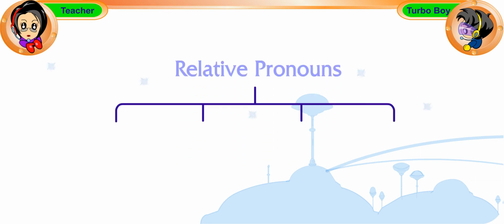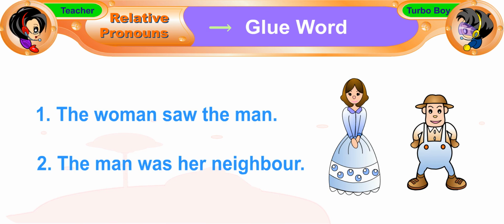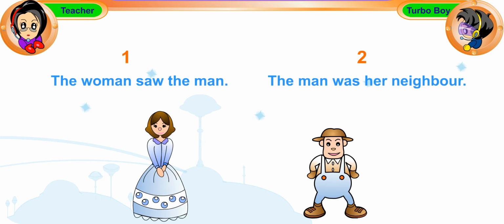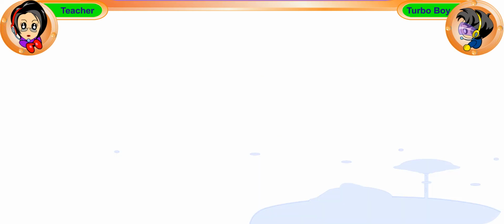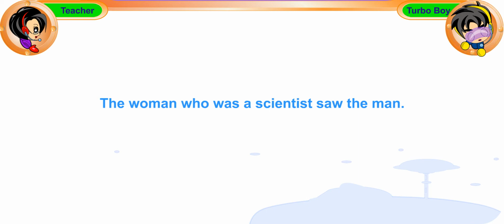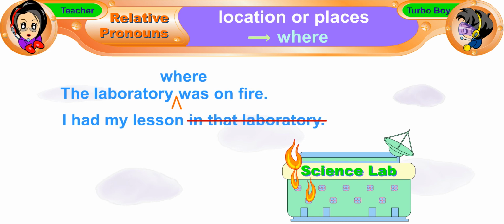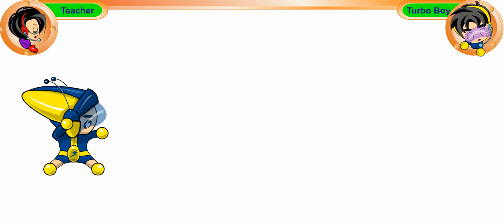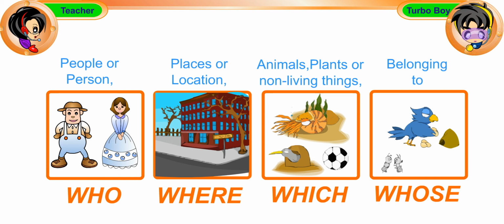P5&6 English Unit 4 Relative Pronouns